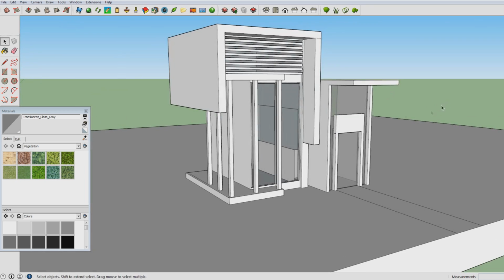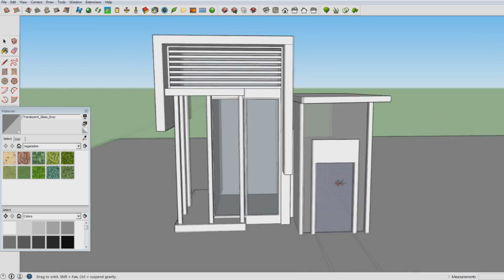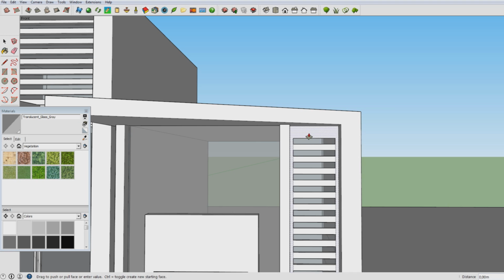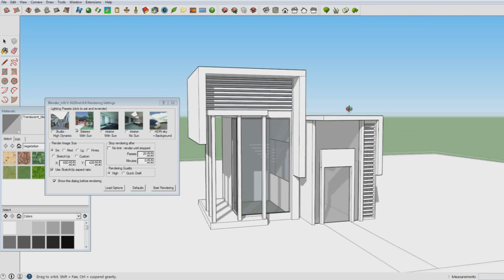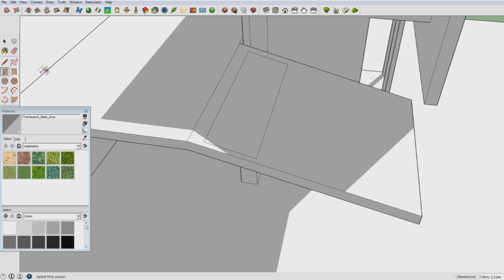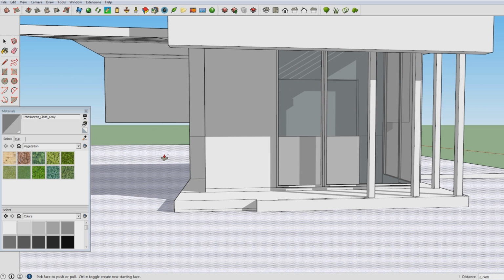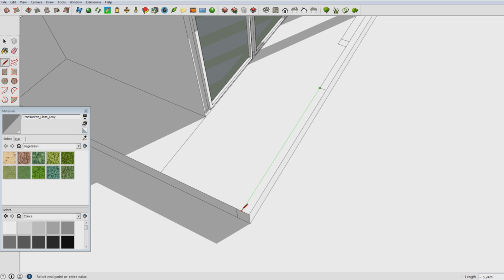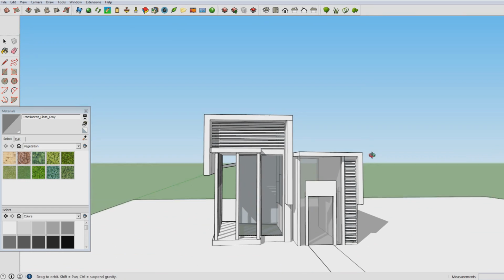Sketchup - Let's build a house - Step by Step - Part 2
We continue working on the modern house in Sketchup.

Many people always like my Sketchup speed builds. Therefore I thought you'd like it if I'd actually build a house in real time in this let's build, to show you the tricks I use. In this series I build a modern house and I talk about tips to make Sketchup easier for you. Comments and likes are always appreciated. I always read the comments, so why not say something to me? :)